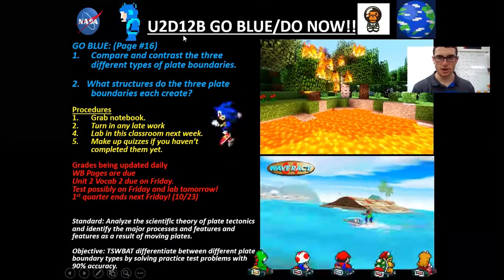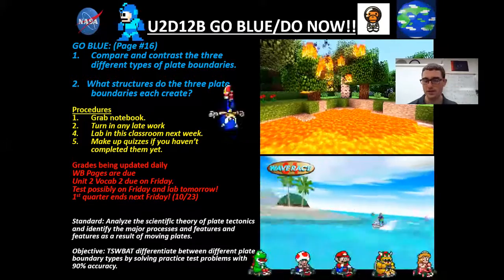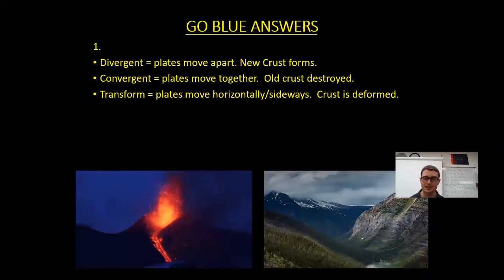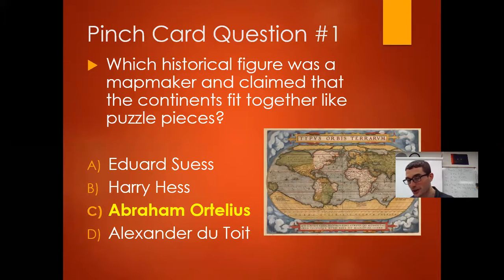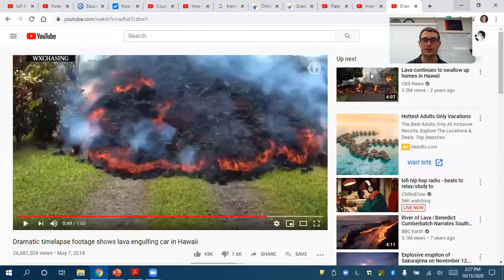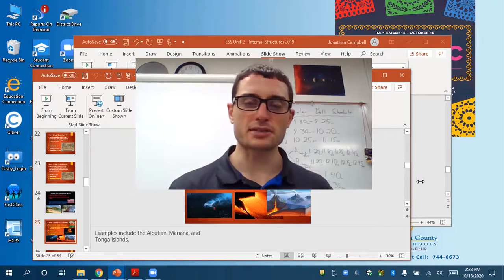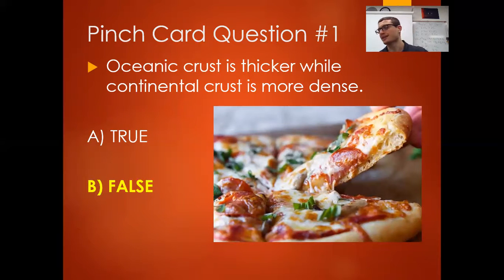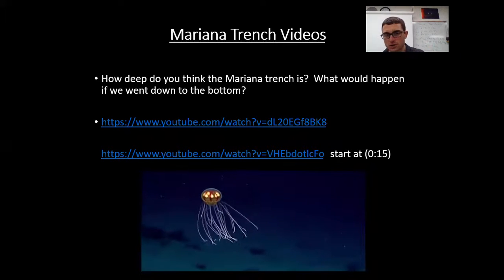Plate Boundaries 2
Important
-Complete Unit 2 Quiz 1 (10/9/20)
-Complete Unit 2 Vocab 2 (10/16/20)

Topics
-Plate Boundaries